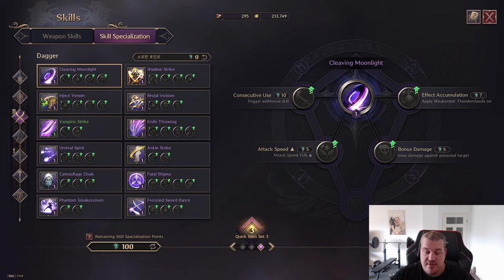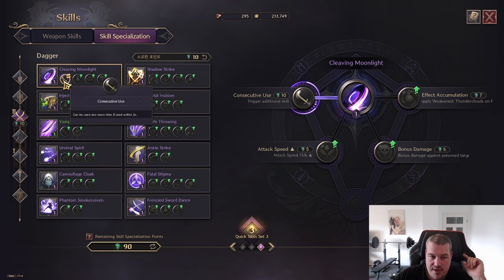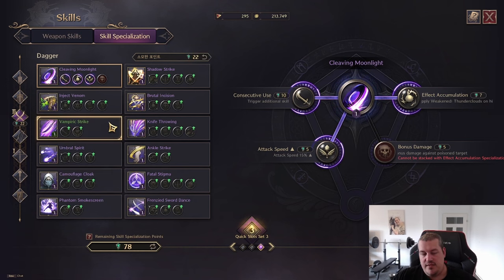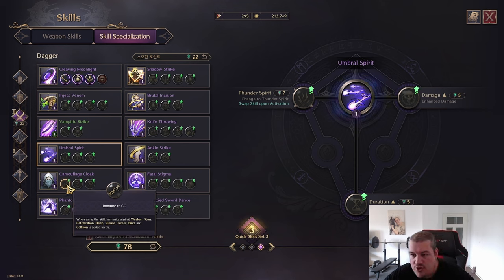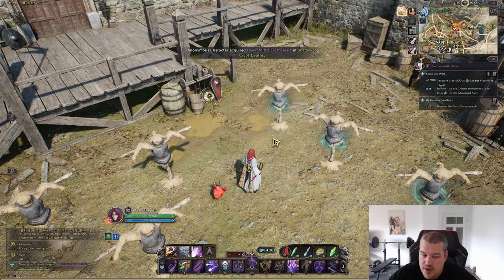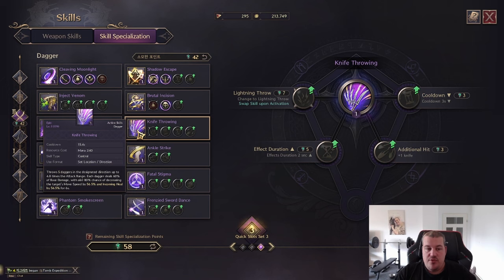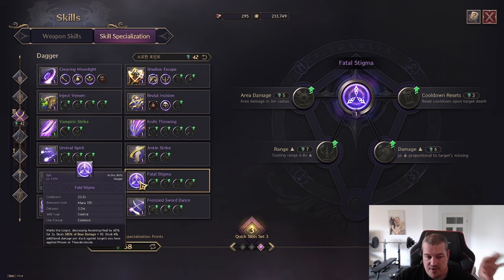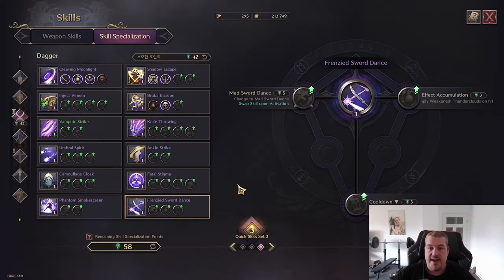New Dagger Skills make it viable as 1st Hand | Throne and Liberty Skill Specialization Showcase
The Throne and Liberty Open Beta ended and now we are already getting flooded with an insane new update thats introducing new Skill Specializations. Yesterday i uploaded Crossbow and from now on I will upload 1 Weapon a day showcasing Dagger skill specializations today and tomorrow you will see Greatsword, so dont forget to subscribe to not miss any crucial informations for global release.